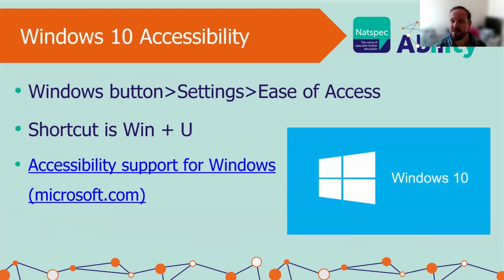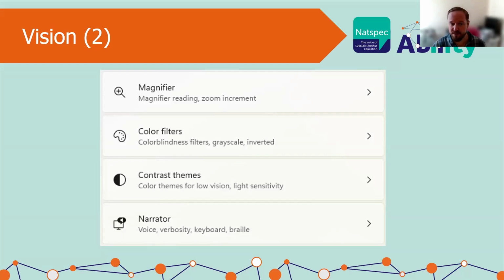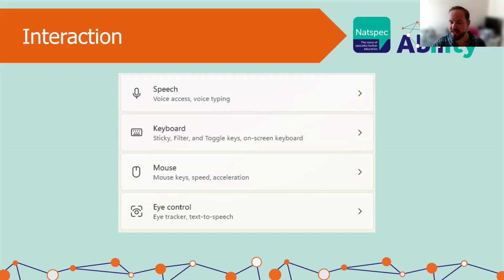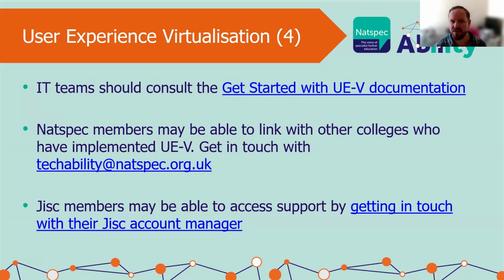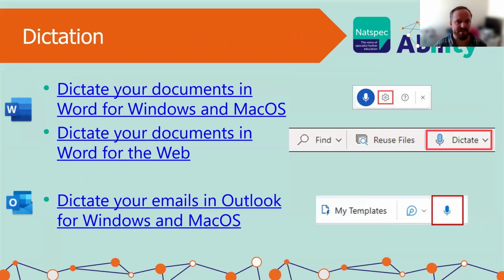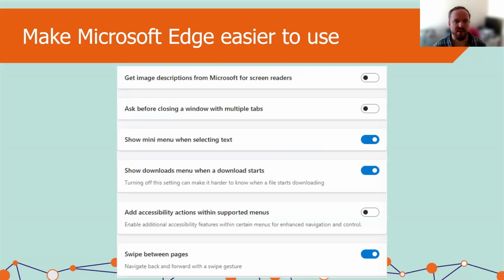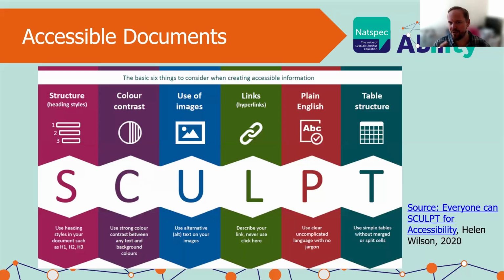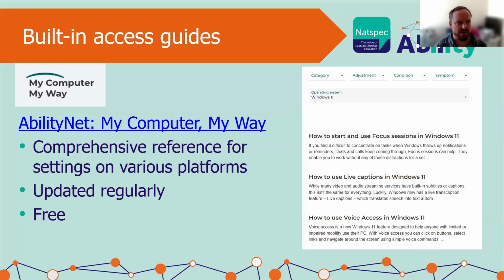Microsoft Accessibility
This is a short introduction to Microsoft in-built accessibility settings. Covering Windows 10/11 Accessibility Settings, User Experience Virtualisation, Immersive Reader, Dictation, accessibility features in Edge
 and Accessible Documents